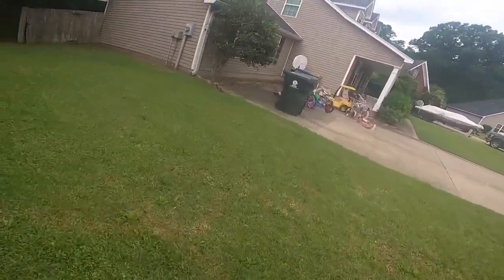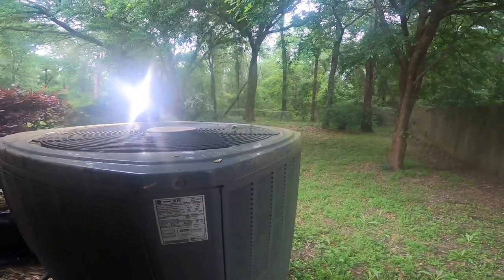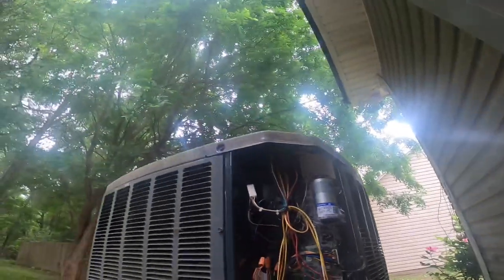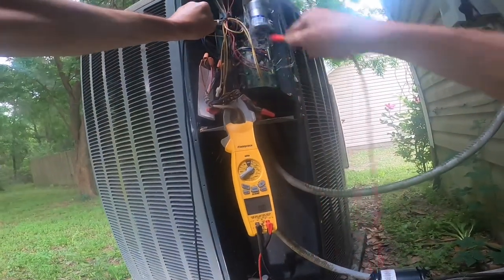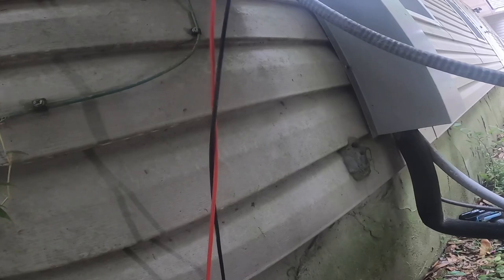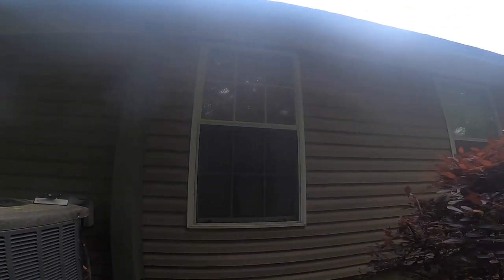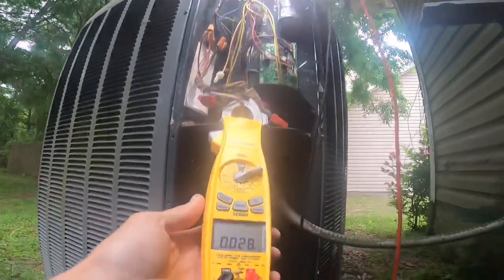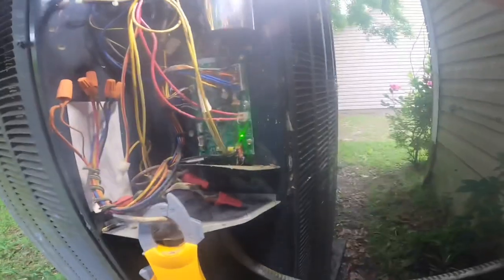Giant Trane condenser tripping breaker, and soft lockout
Yeh, it’s another capacitor. Nothing extraordinary here. But, dang that’s a big condenser.